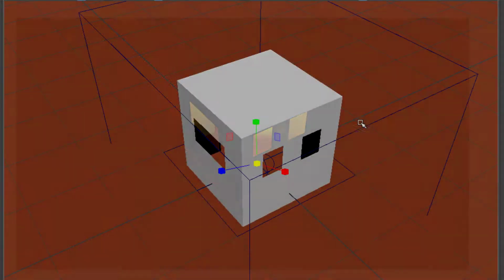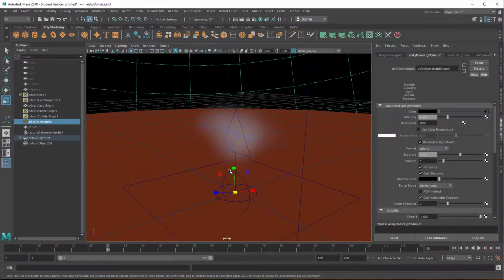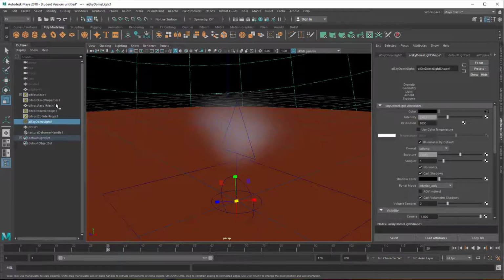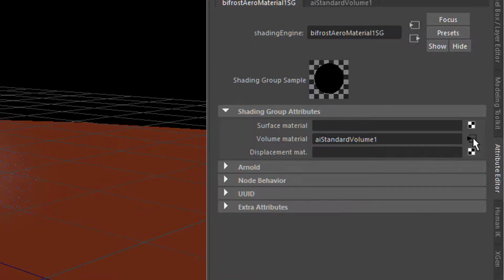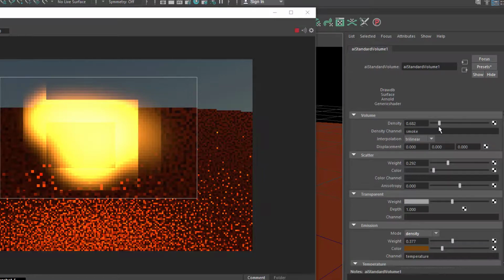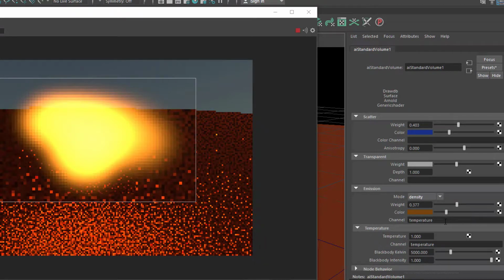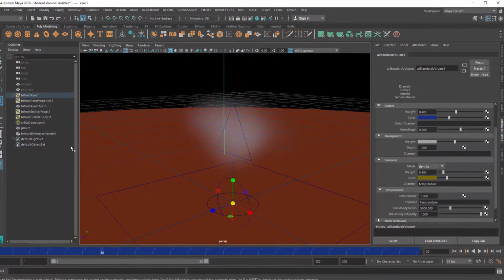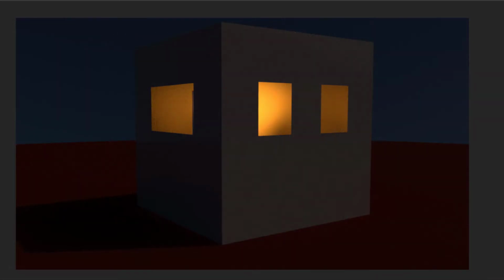Maya: Bifröst Aero Lights a House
This tutorial is a little over the top: The sweet light you see in the house is no real light, it's a Bifröst AERO gas.

The house is a simple polygon cube with a few cut out faces. The main outside light is an Arnold Physical Sky.

I recorded this video appropriately in the middle of the night, so my voice is a bit more intimate than usual.